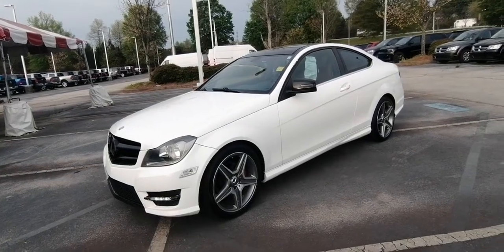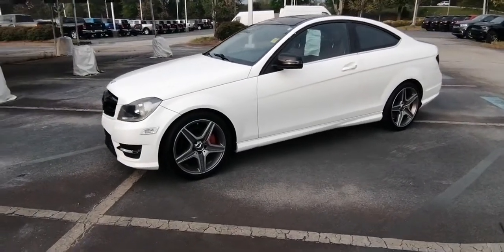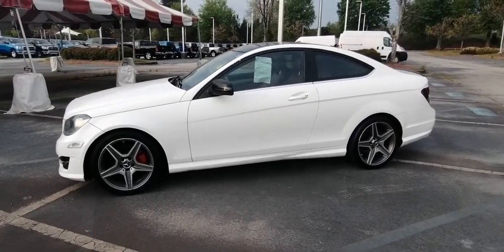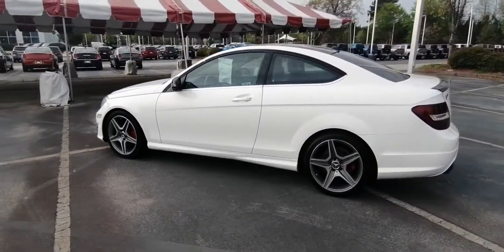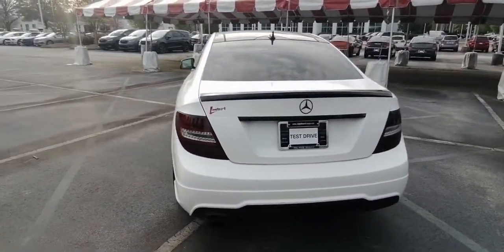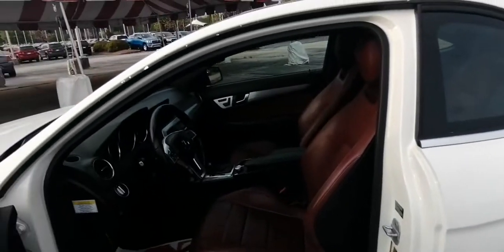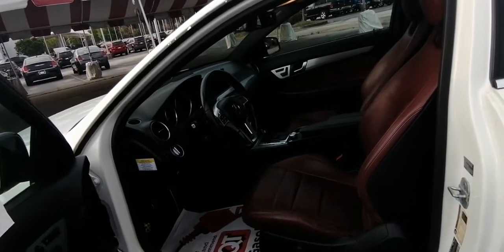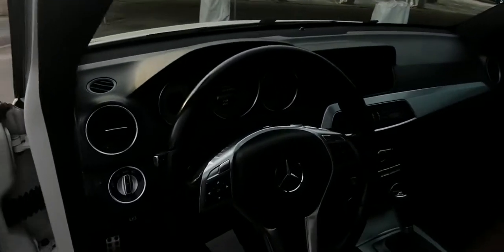2013 Mercedes-Benz C-Class Morrow, Stockbridge, McDonough, Atlanta, Decatur, GA L62349A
White Used 2013 Mercedes-Benz C-Class available in Morrow, Georgia at Landmark CDJR of Morrow. Servicing the Stockbridge, McDonough, Atlanta, Decatur, GA area.
2013 Mercedes-Benz C-Class C 250 - Stock#: L62349A - VIN#: WDDGJ4HB8DG074438

Hassle Free Pricing!, C 250, 1.8L I4 DOHC 16V, RWD, White, 17 Twin 5-Spoke Alloy Wheels, 8 Speakers, Air Conditioning, Alloy wheels, AM/FM radio, Auto-dimming door mirrors, Automatic temperature control, Brake assist, Bumpers: body-color, CD player, Electronic Stability Control, Four wheel independent suspension, Front Bucket Seats, Front Center Armrest, Front dual zone A/C, Head restraints memory, Knee airbag, Low tire pressure warning, Memory seat, Power driver seat, Power steering, Power windows, Premium audio system: COMAND, Radio data system, Radio: HD AM/FM Single Disc CD/MP3, Rear window defroster, Remote keyless entry, Speed control, Speed-sensing steering, Steering wheel memory, Steering wheel mounted audio controls, Traction control, Weather band radio. Recent Arrival! Odometer is 14960 miles below market average! 22/31 City/Highway MPGAwards:* 2013 IIHS Top Safety PickReviews:* If you're shopping a loaded Chrysler 300 or Nissan Maxima, it's not a far leap to land in an equally well-equipped 2013 Mercedes-Benz C-Class. And, when it comes time to move to a bigger Benz, the C-Class promises a good return on your investment. Source: KBB.com* Diverse engine and model lineup; meticulously engineered and constructed; refined ride and handling; excellent brakes; good fuel economy; rip-roaring C63 AMG model. Source: EdmundsShop the GIANT daily, as inventory changes often. We price to market to ensure our customers are receiving the very best price! Shop with confidence and ease with our simple Hassle Free Pricing! Skip the back and forth and shop with peace of mind! All prices & payments plus tax, tag, title (or TAVT) & GA WRA fees. Financing with approved credit. Must print out and present at dealership upon arrival to receive the special Internet price. All pricing subject to modification without notice. Dealer is not responsible for typographical errors. Please verify offer details with Dealer Representative prior to sale.